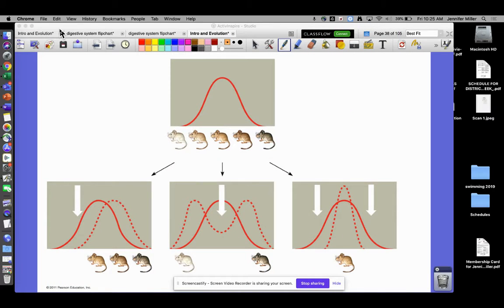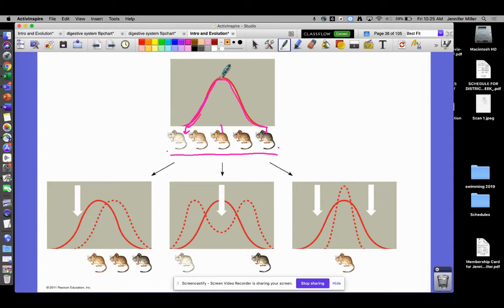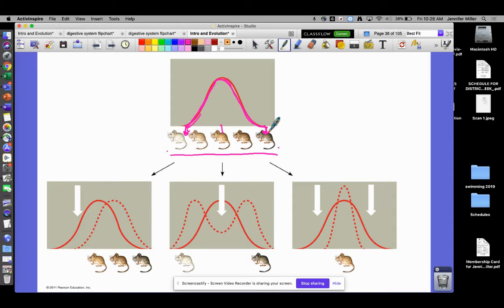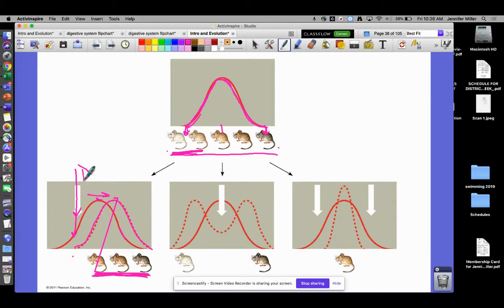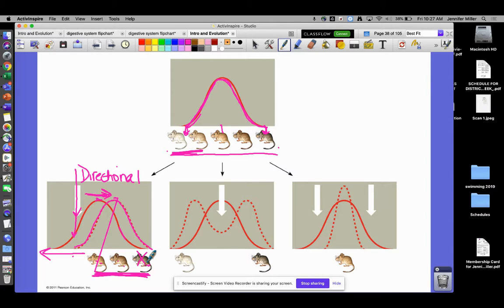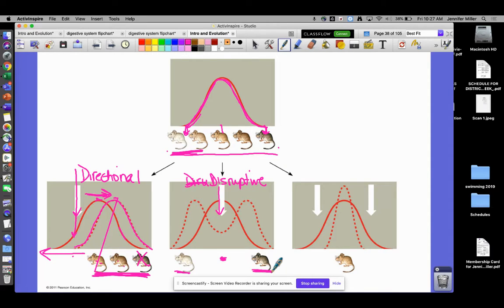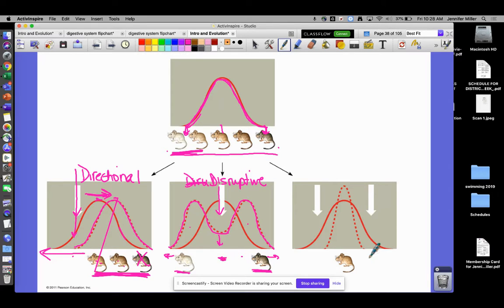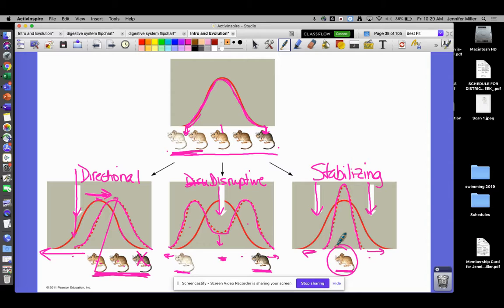Types of selection